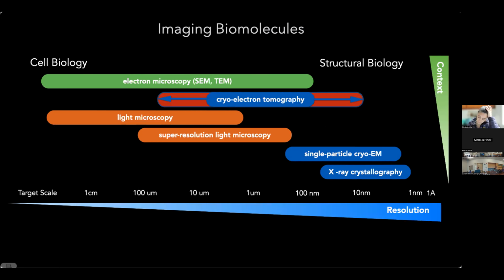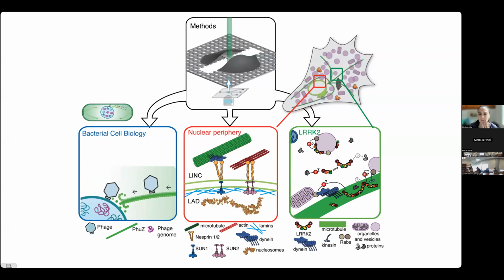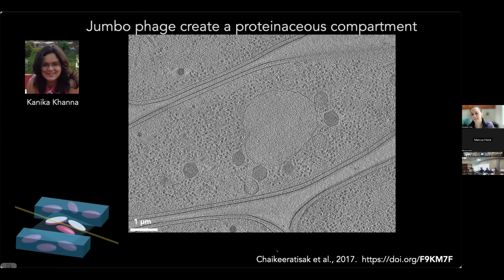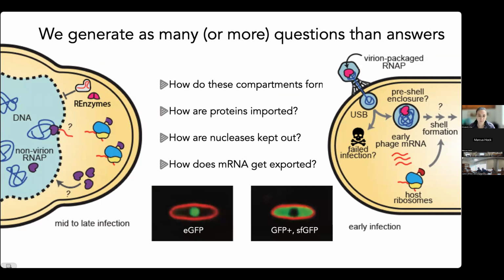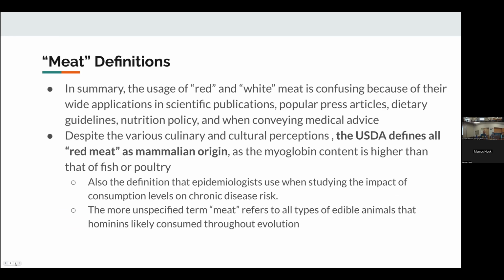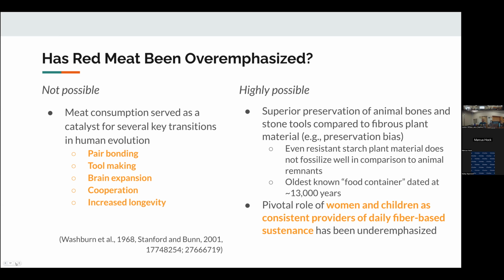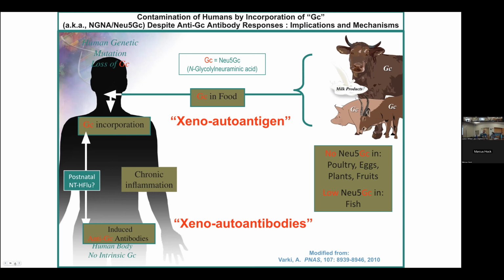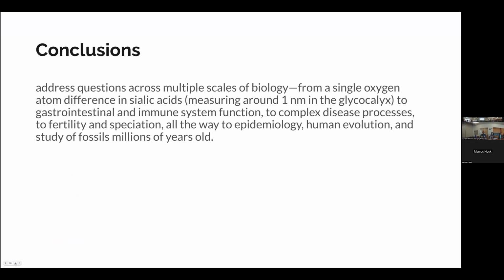Student Seminars 20240207 Villa and Jaco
This popular series features presentations by and for the UC San Diego Interfaces community (interfaces.ucsd.edu). This video features UC San Diego Professor Elizabeth Villa as she discusses "Opening Windows into the Cell: Bringing structure into cell biology using cryo-electron tomography," and Interfaces trainee Juston Jaco as he asks "Red meat in human evolution: from a blessing to a curse?"